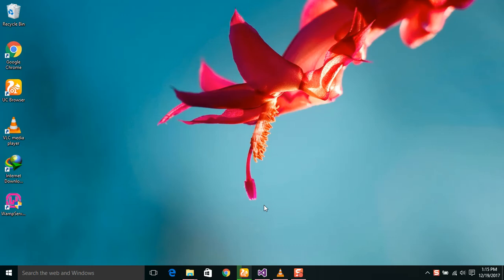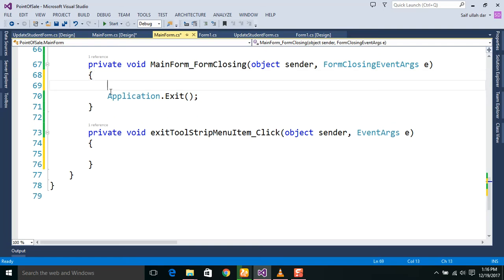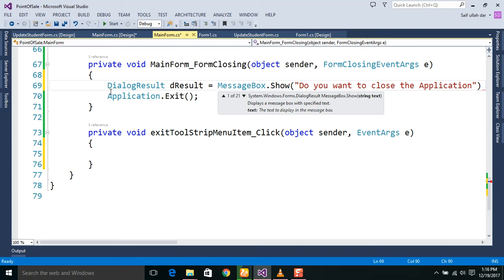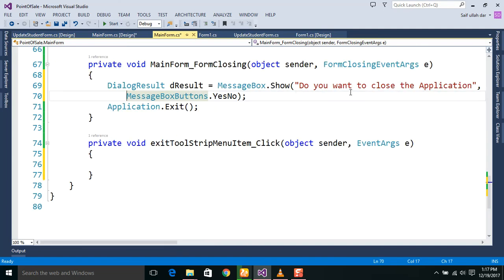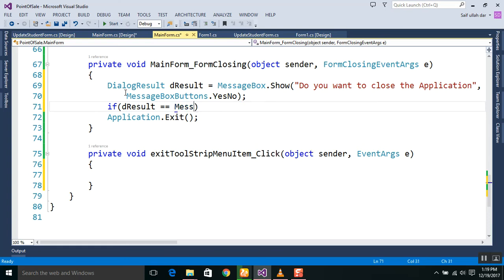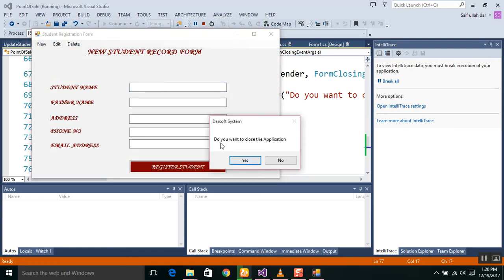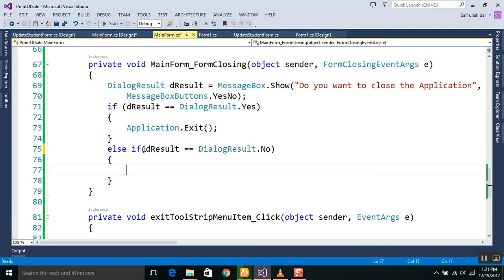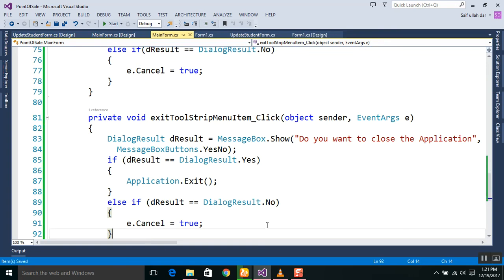C# Tutorial Window Form 17 MESSAGE BOX ASKING IF THE USER WANTS TO EXIT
FOR MORE VIDEOS AND TUTORIALS